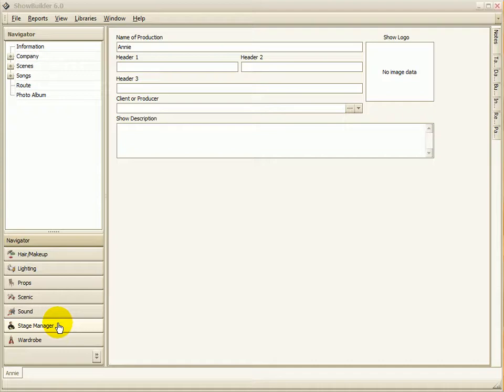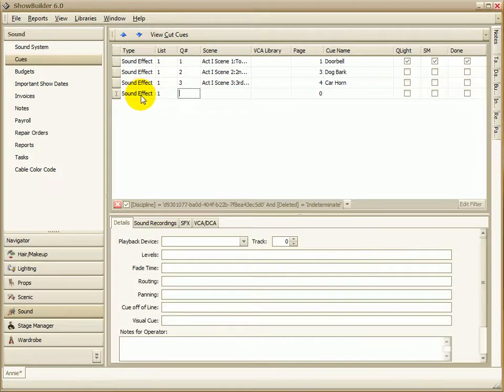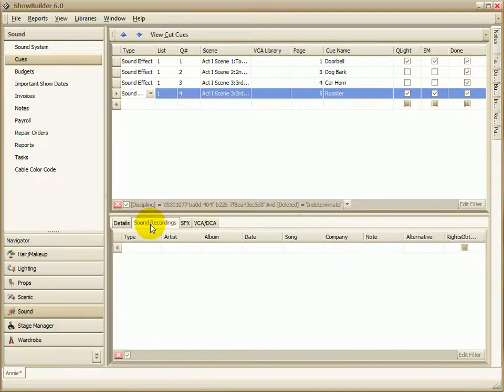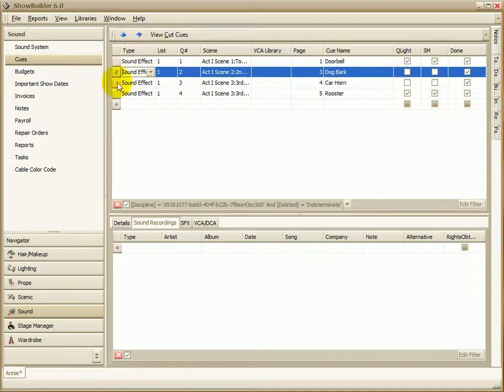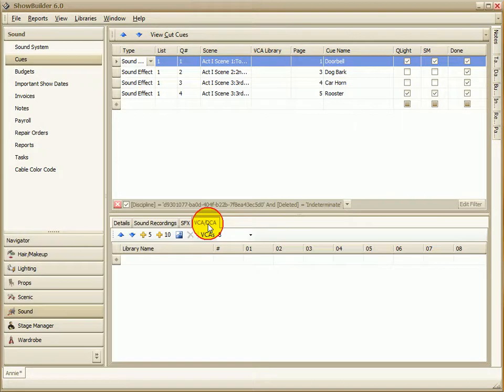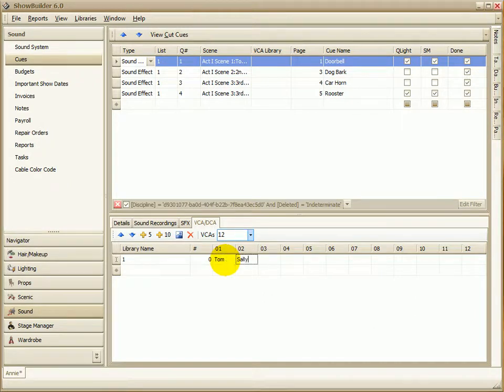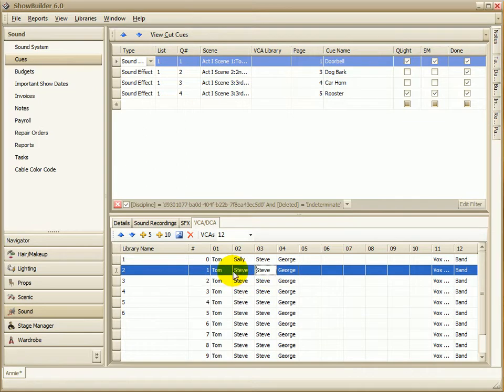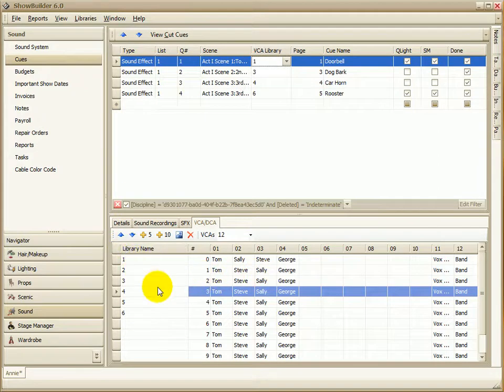3 Sound Cues